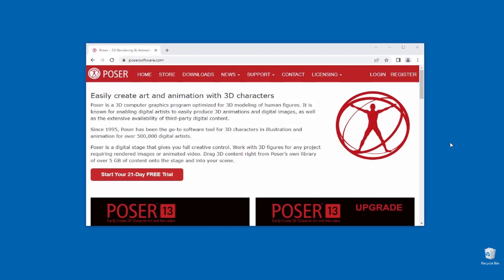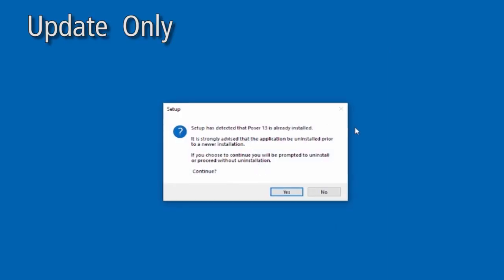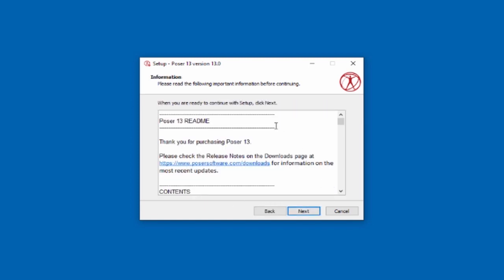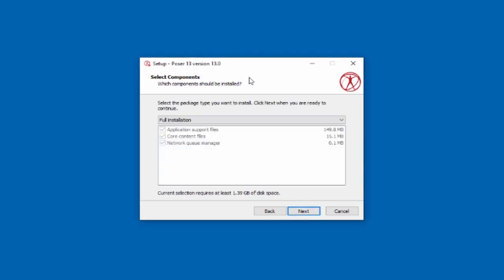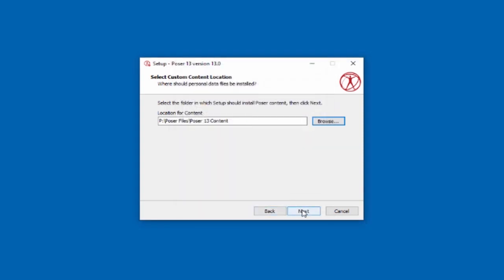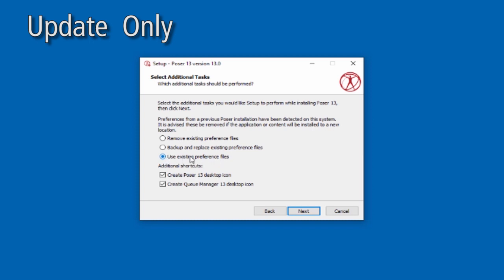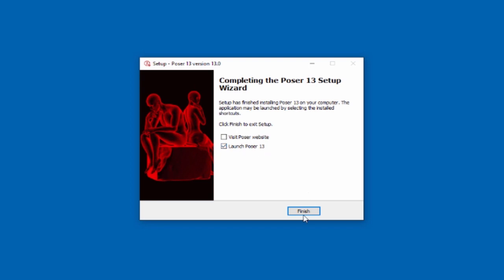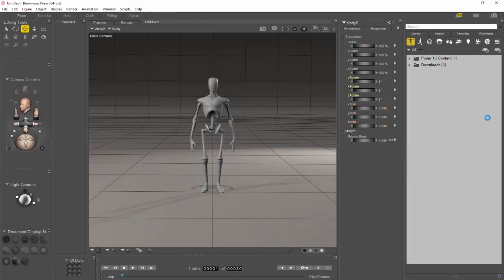Poser 13 Installation Tutorial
How to install Poser 13 on Windows.